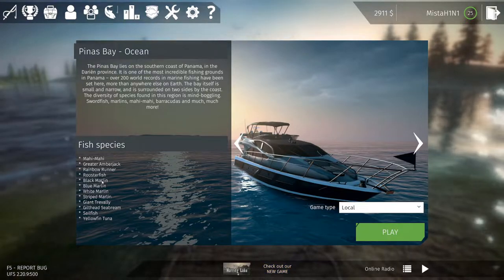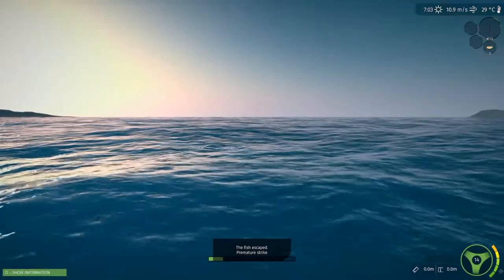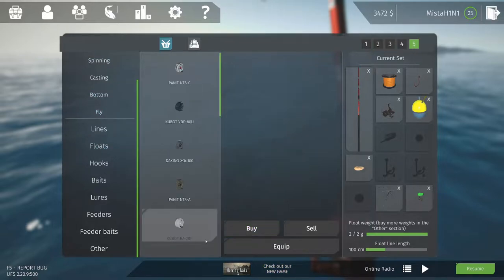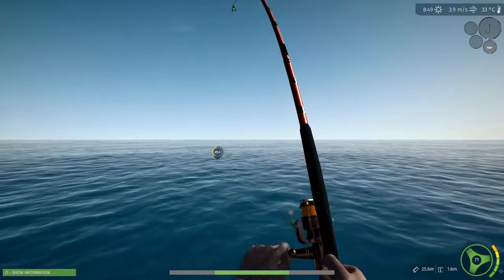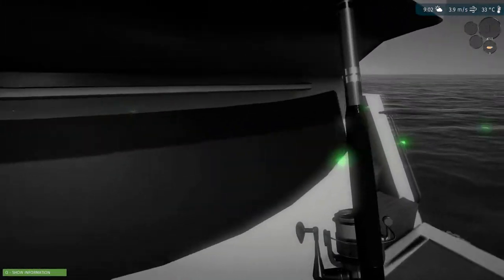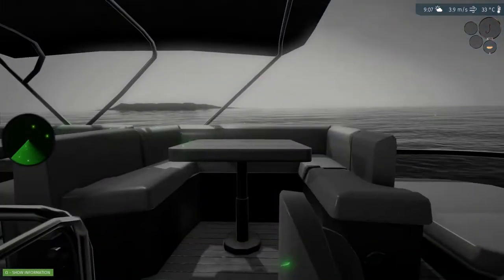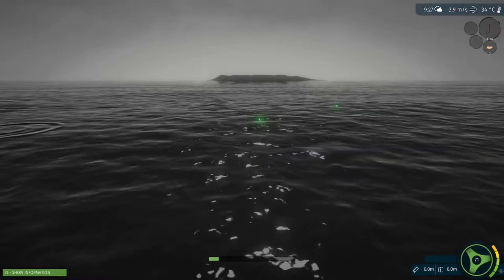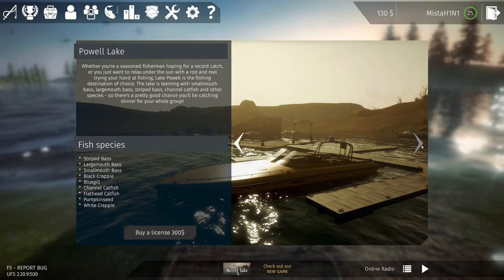Marlins, Sailfin, Amberjacks | Ocean Fishing at Pinas Bay